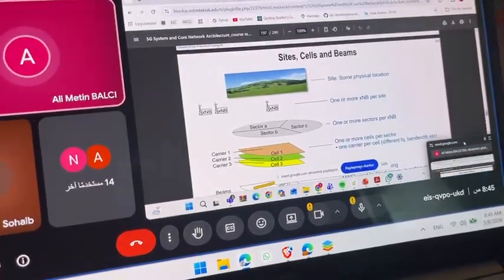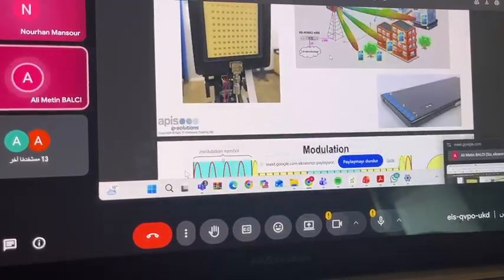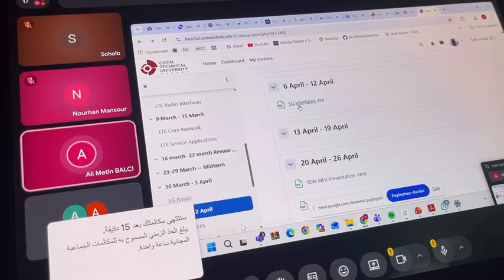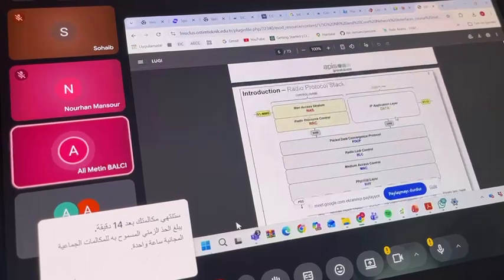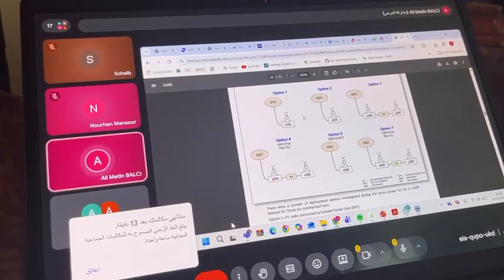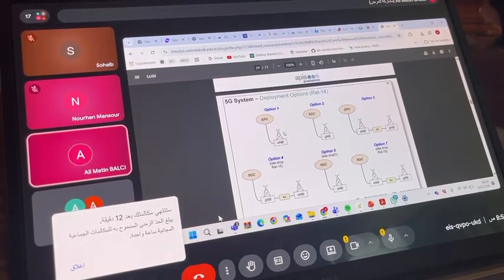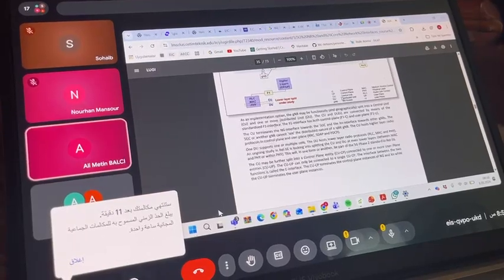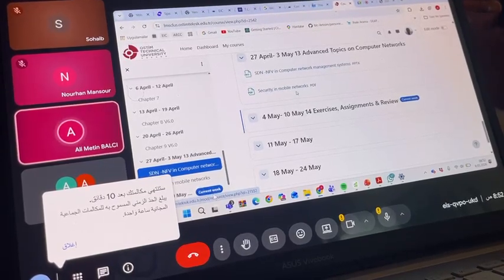8 May 2026